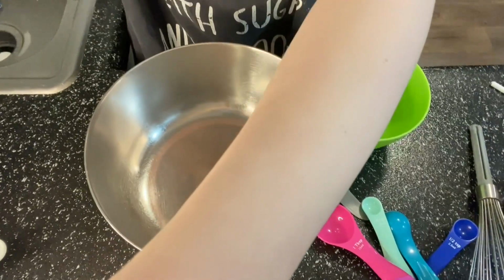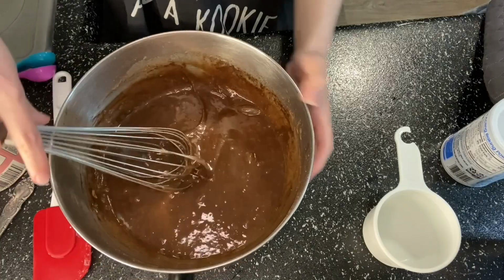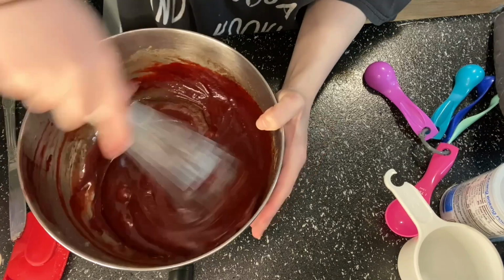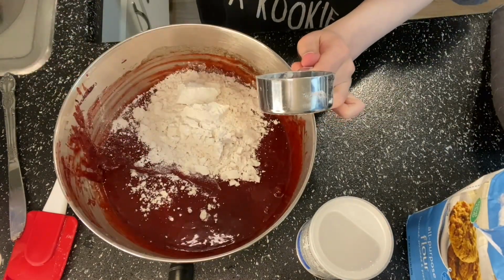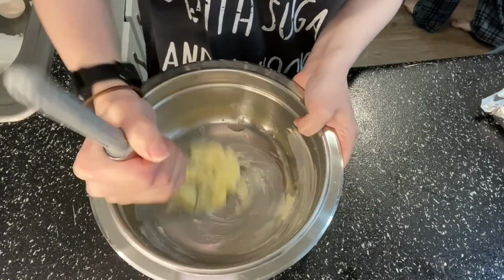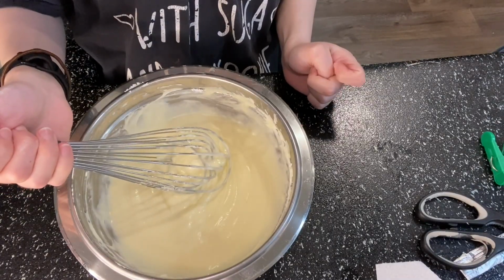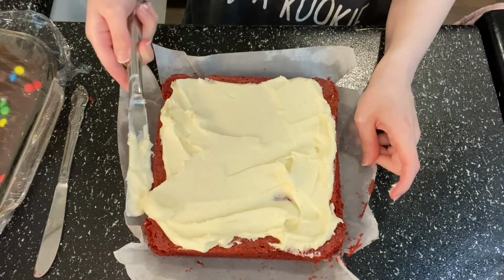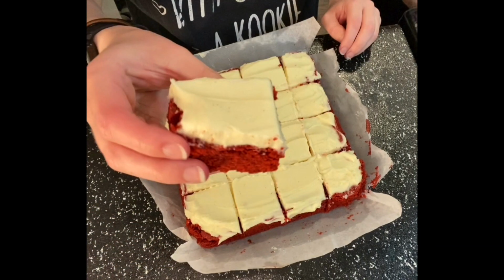Red Velvet Brownies w/ Cream Cheese Frosting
Ingredients ⬇️

Brownies
10 Tbsps melted butter (salted)
1 cup AP flour
2 Tbsp cocoa powder
2 large eggs
1 Tbsp white vinegar
1 tsp vanilla
1 Tbsp baking powder
1 cup sugar
1 Tbsp red food dye

Frosting
5 Tbsp butter (room temp)
8 oz block of cream cheese (room temp)
1/2 cup powdered sugar
Vanilla bean paste (eyeball it)